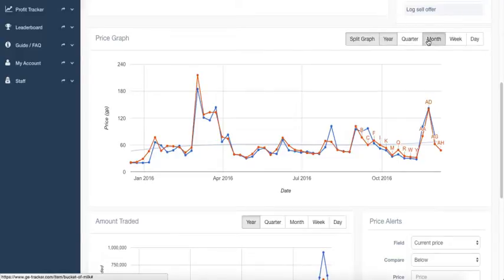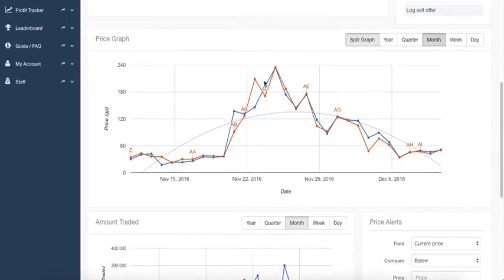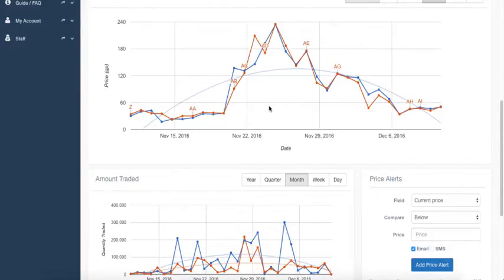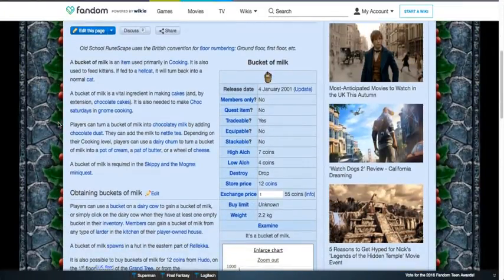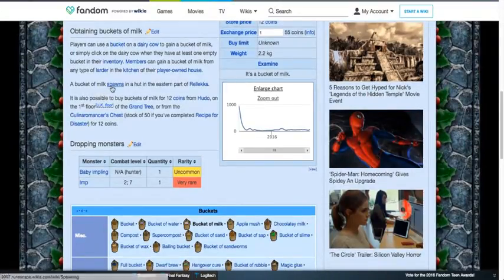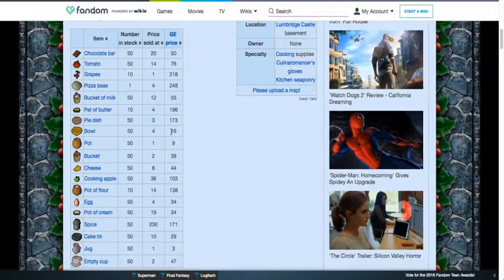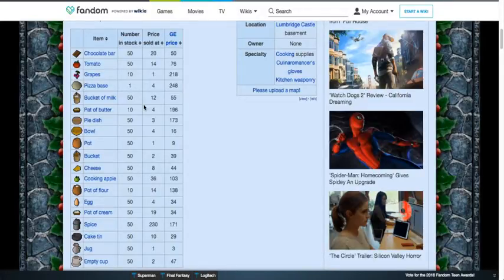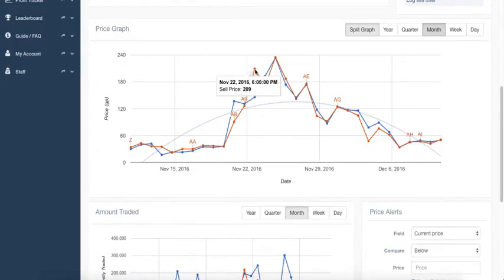[OSRS Flipping/Merching] Spotting short term bubbles (pt. 2) - The importance of game knowledge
In this video, staff member BenefitsOfaG goes over how important it is for any merchant of any level to keep themselves informed on a consistent basis.

There's nothing worse than an uninformed merchant, trying to make uninformed investments.

Clan chat:
FlippingOSRS